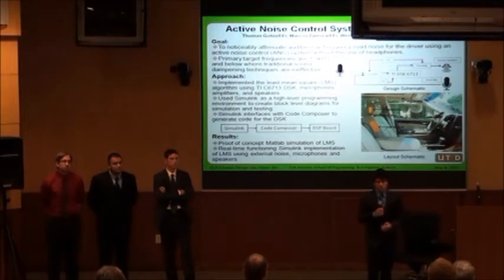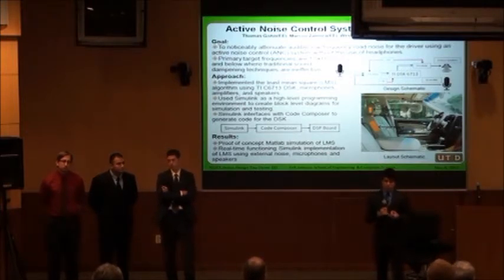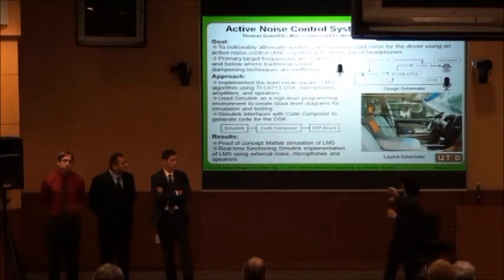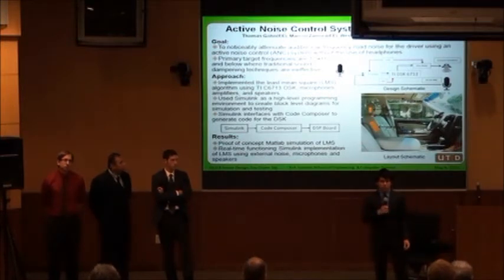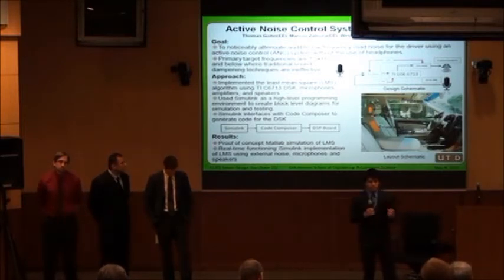16. Active Noise Control System for Automobiles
Senior Design Day Spring 2012
May 4, 2012, TI Foundation Auditorium
University of Texas at Dallas
Richardson, TX